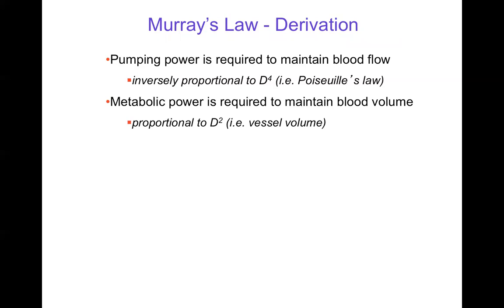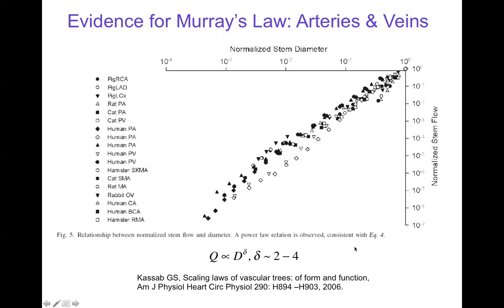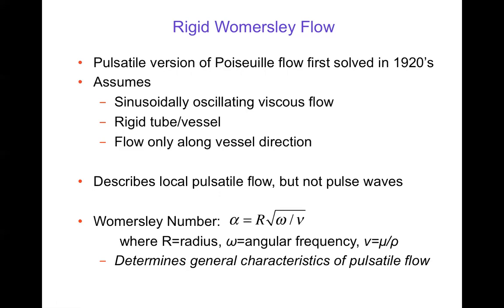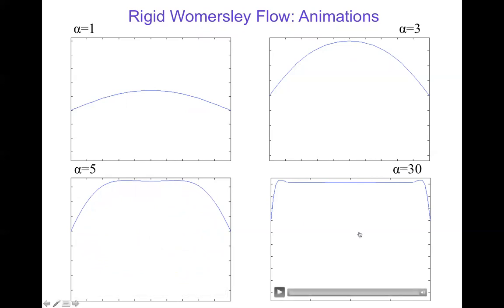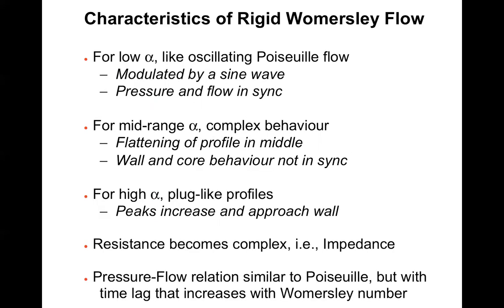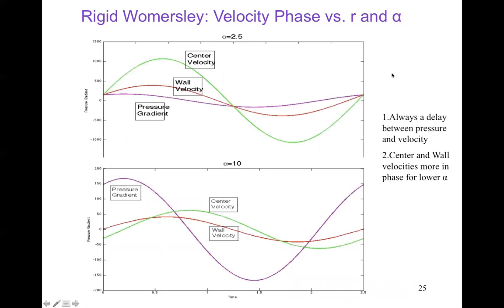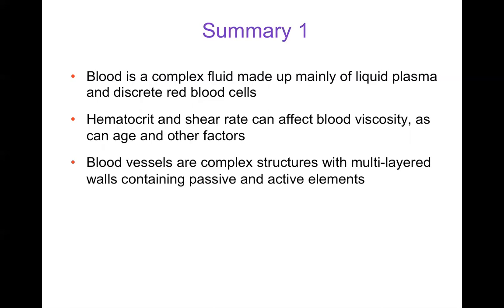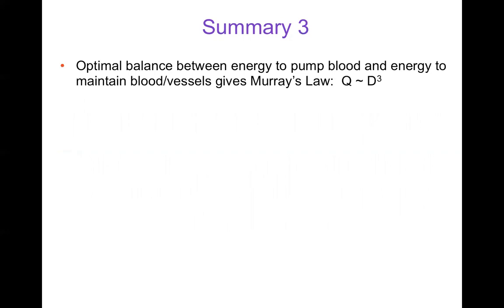3.3 Introduction to the Biophysics of Blood Flow in the Circulation.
Introduction to the Biophysics of Blood Flow in the Circulation, by Daniel Goldman, Ph.D., Medical Biophysics, Western University.

This lecture covers basic concepts, physiology, and physical principles needed to understand cardiovascular biology. In particular, we discuss: biomechanical properties of blood, arteries and veins; pressure, flow, shear stress, and Poiseuille's law; Murray’s law relating blood flow and vessel diameter; and pulsatile flow in arteries using the rigid Womersley flow model.

Presenter: Professor Daniel Goldman.